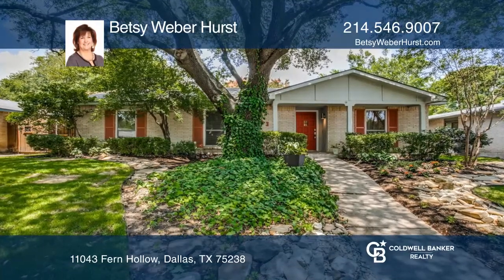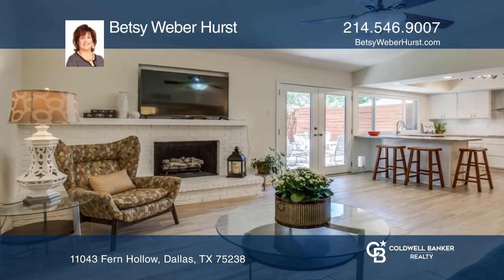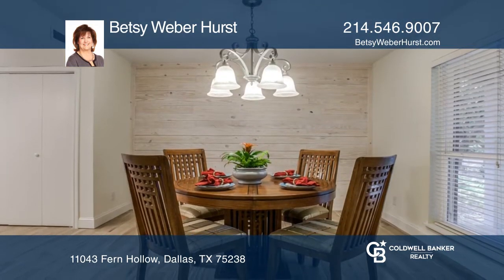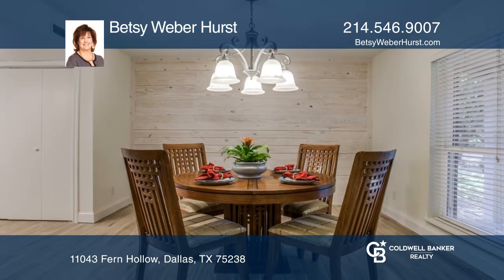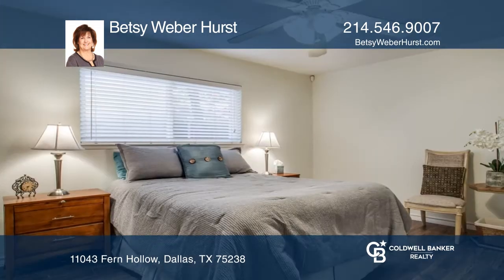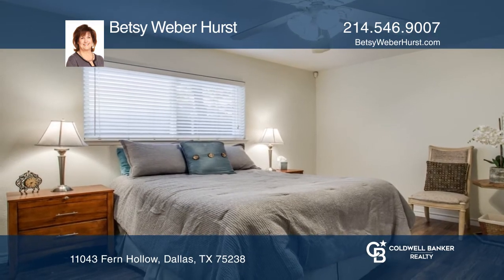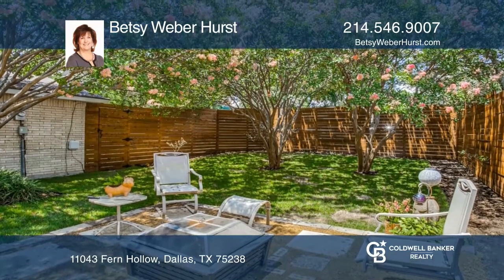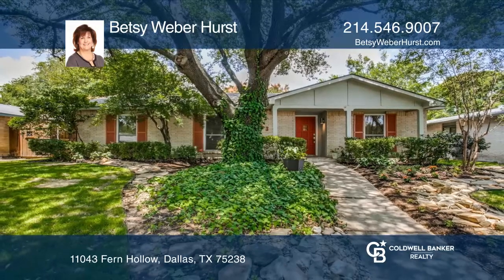11043 Fern Hollow Dallas, TX | ColdwellBankerHomes.com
11043 Fern Hollow, Dallas, TX

Beautifully updated from the front curb to the back fence! A welcoming front porch leads to a separate entry hall. The spacious dining room has a custom shiplap wall. The kitchen is a dream, totally remodeled with shaker cabinets, granite counters, stainless steel appliances, a farm sink, a coffee b